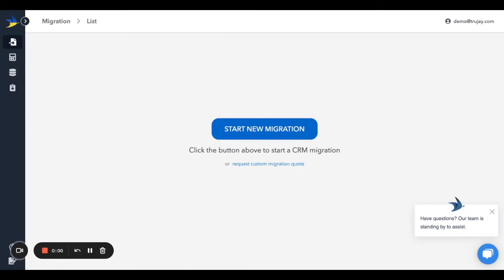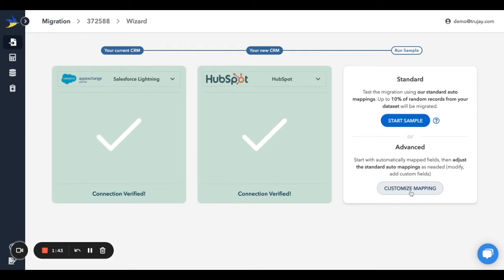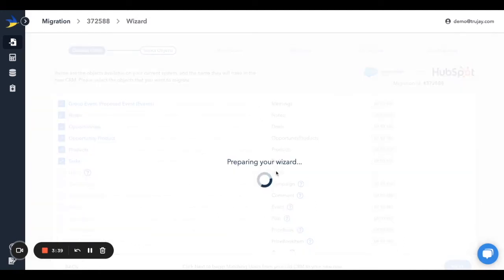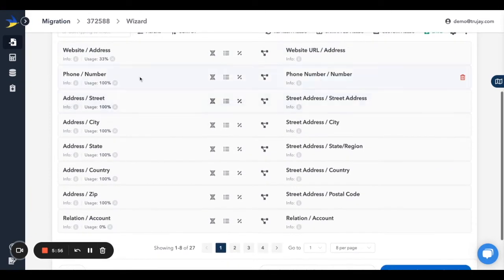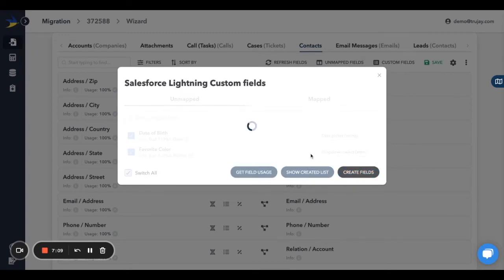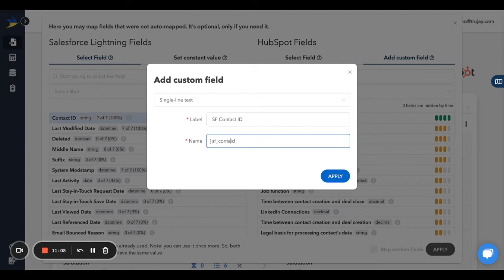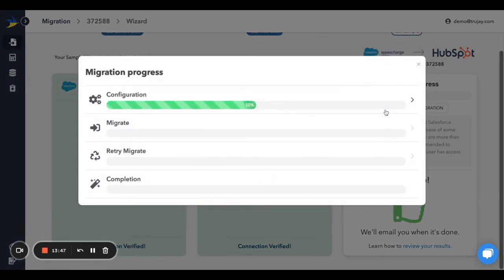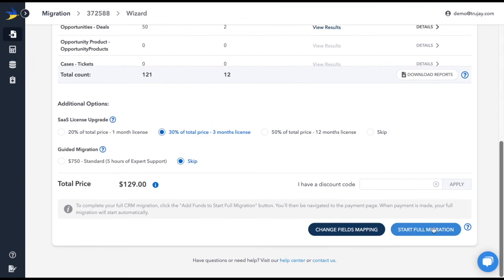Trujay CRM Migration Wizard Demo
Migrating your data from a legacy CRM to HubSpot can feel like a daunting task. Luckily, we're well aware of the challenges that come along with that.
This is why we built the Migration Wizard.

The wizard is a powerful, easy-to-use app that takes the headache out of data migration. Try it yourself, with our help, or let us take the lead.

No technical skills or credit card required to get started.

Our exceptional support team will alleviate any stress or uncertainty that comes with moving your data. Focus on the content and let the Wizard do the heavy lifting.

Let’s get your data where it needs to be.